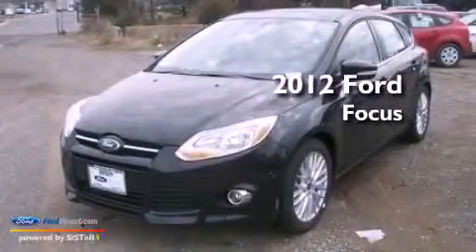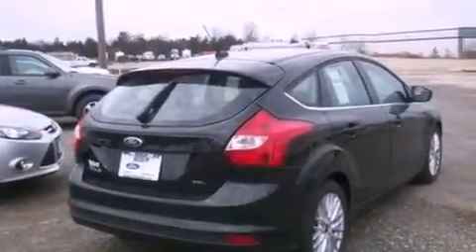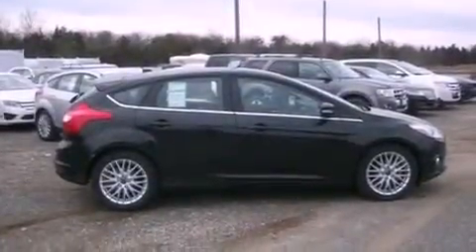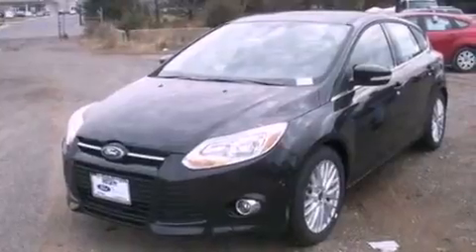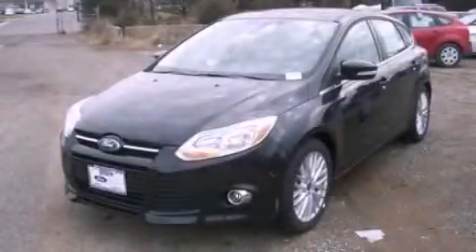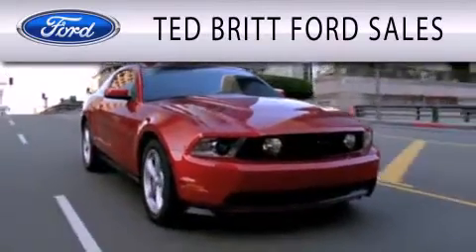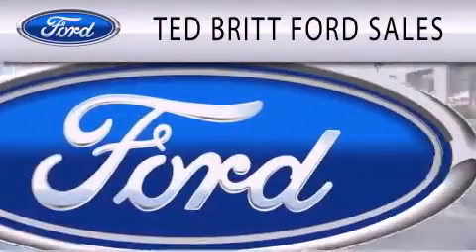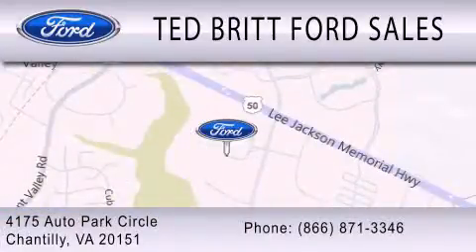2012 Ford Focus Chantilly VA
Year : 2012
 Make : Ford
 Model : Focus
 Engine : 2.0L I4 16V GDI DOHC FLEXIBLE FUEL
 Trans . : 6-SPEED AUTOMATIC WITH AUTO-SHIFT
 Exterior : BLACK

 Interior : CHARCOAL BLACK
 Stock : 26123